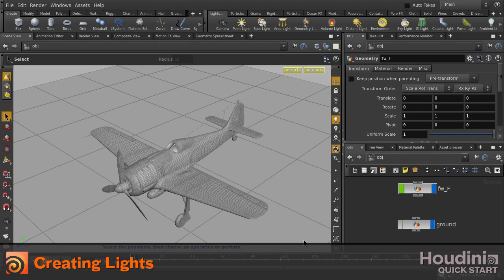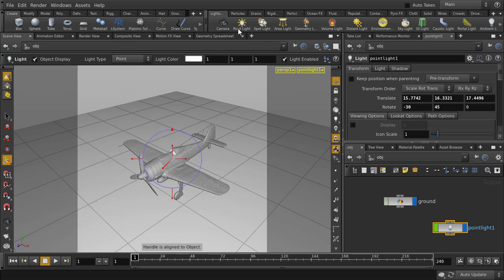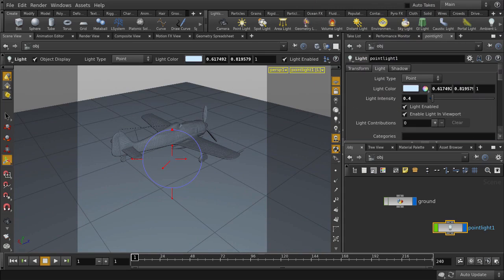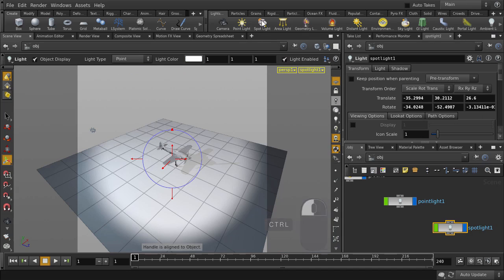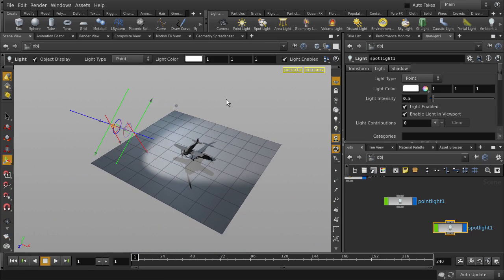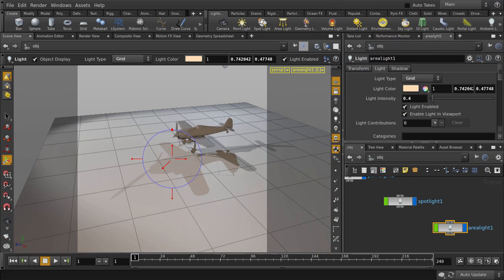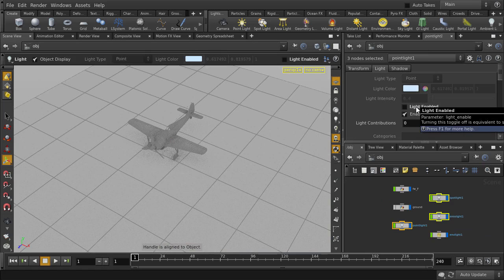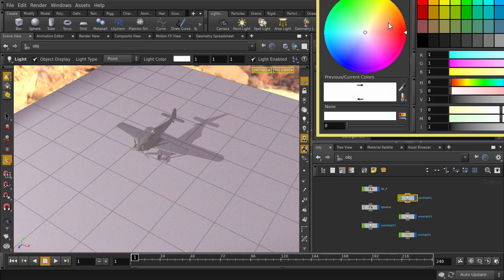Houdini | Create Lights